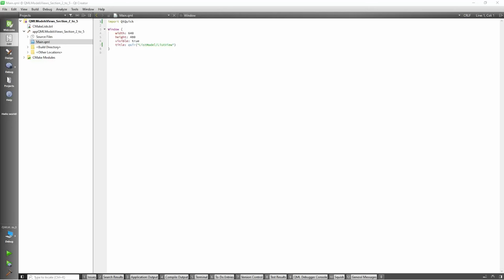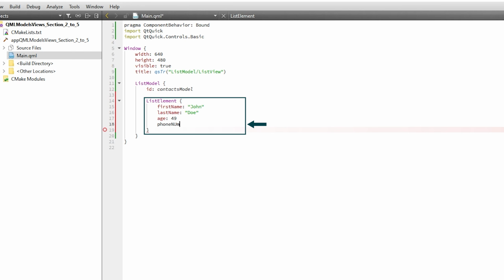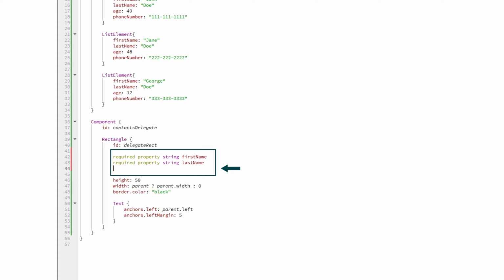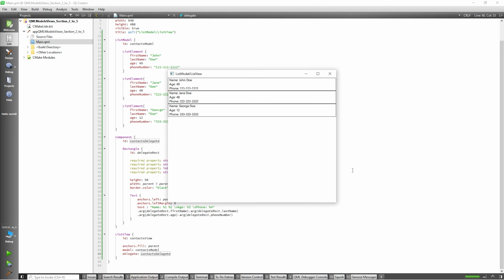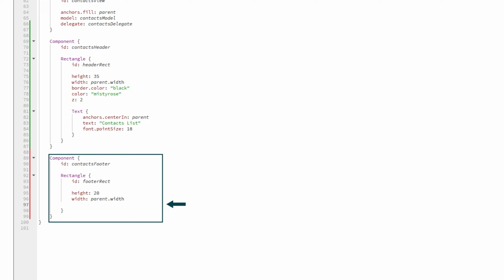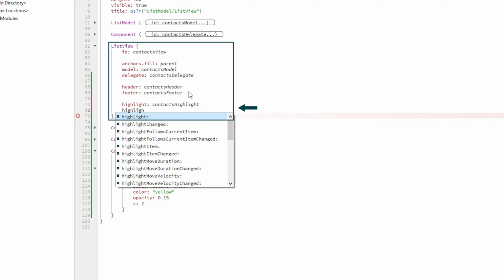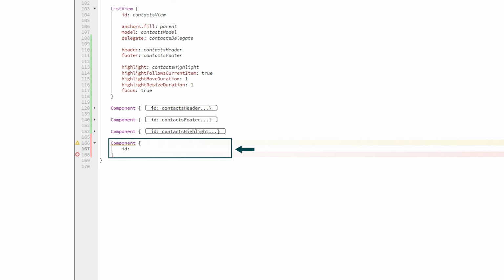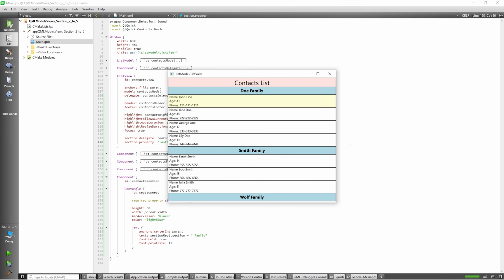Build Your First ListView | Models and Views in Qt Quick #1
How do you display structured data in a QML application? The Model/View/Delegate architecture is the answer — and it's simpler to set up than you might think.

This video is part 1 of the "Models and Views in Qt Quick" series, designed for developers with foundational QML knowledge looking to master data presentation patterns in Qt Quick.

🎓 Get the full learning experience by enrolling in the complete course

📚 What You'll Learn:

- How to create a ListModel with ListElement roles and data
- How to build a reusable delegate using required properties
- How to wire a model and delegate together with a ListView
- How to customize a ListView with headers, footers, highlights, and sections

This course was created by the Customer Success Engineers from Qt Group.

⏰ Timestamps:

0:00 What we'll build in this video
0:39 Setting up the project and imports
1:00 Creating the ListModel with ListElement roles
1:54 Building the delegate with Rectangle and Text
2:51 Populating the delegate with required properties
3:50 Creating the ListView and running the app
4:31 Customizing the ListView
4:45 Adding a header and footer
6:14 Setting up a highlight for the current index
7:53 Adding sections by last name
9:37 Final result and wrap-up